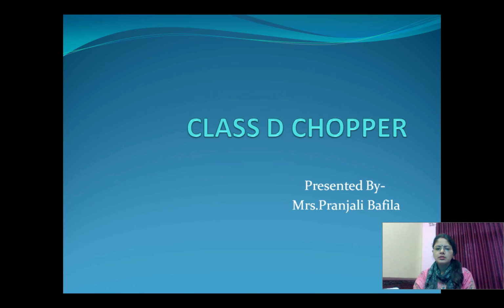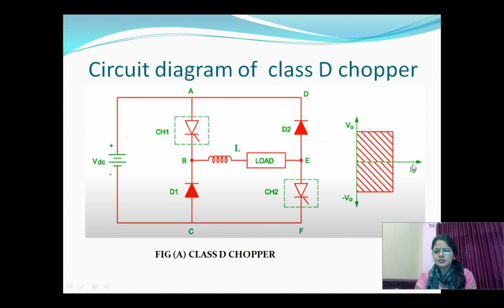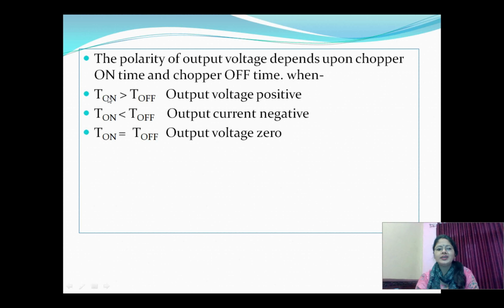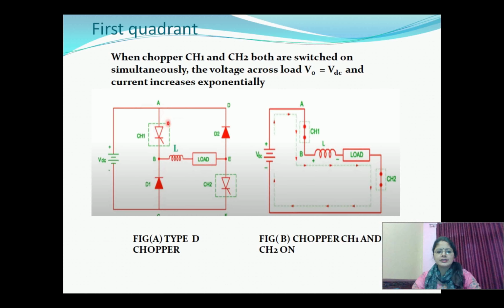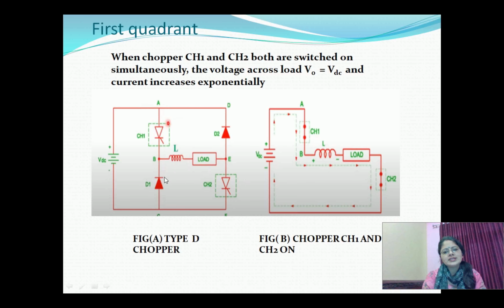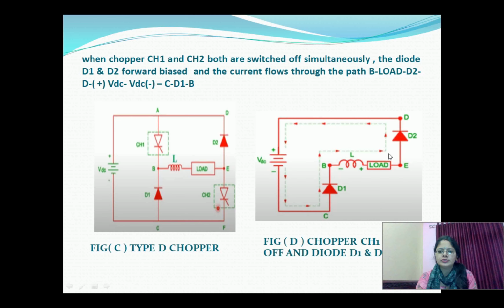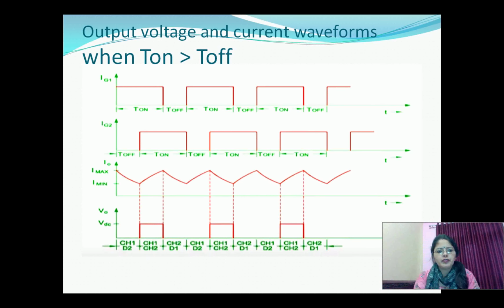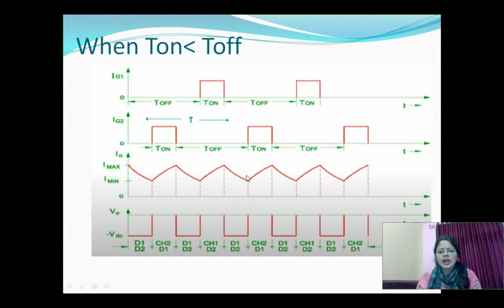Class D Chopper Introduction ,Model Of Operations and Wave forms, Electrical Engineering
Class D Chopper Introduction ,Model Of Operations and Wave forms, UTU Uttarakhand Electrical Engineering